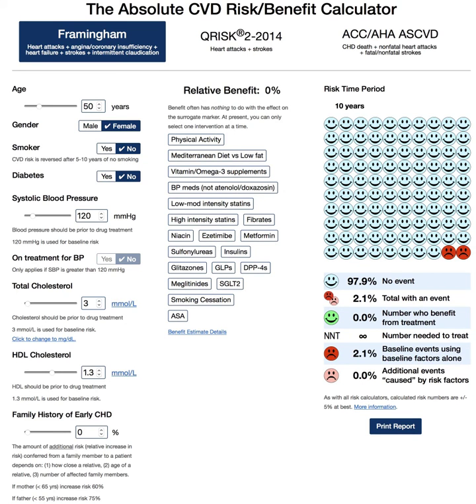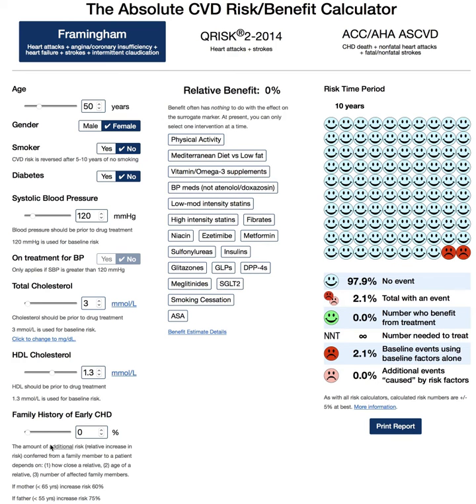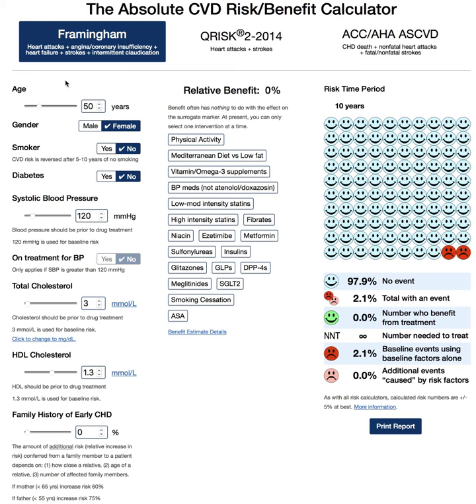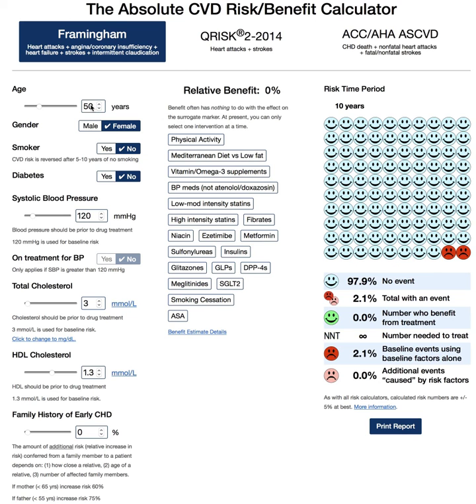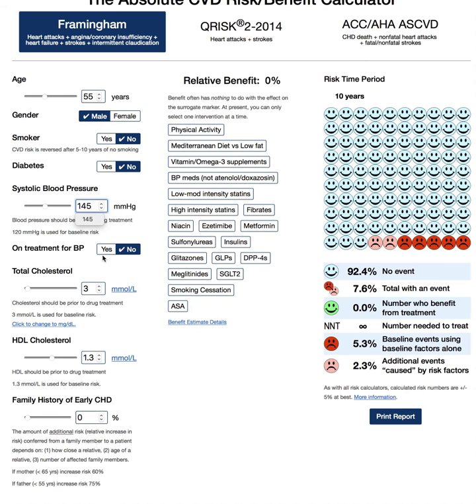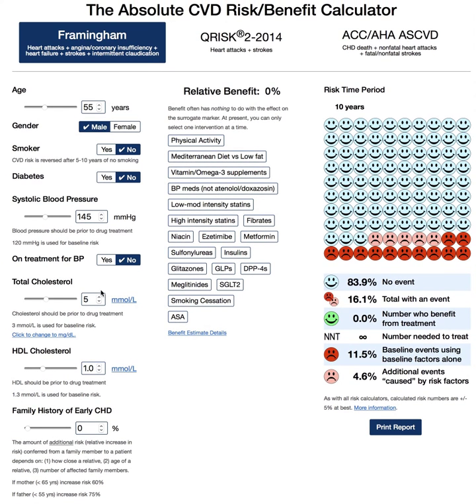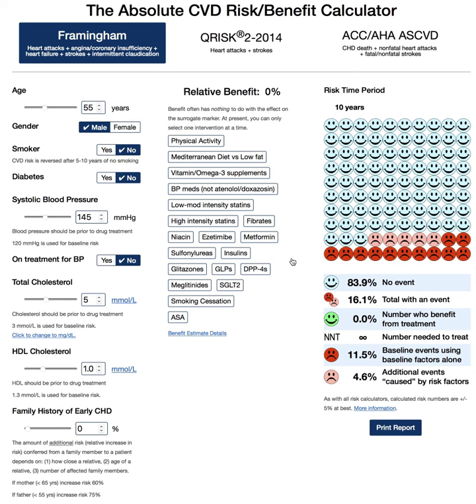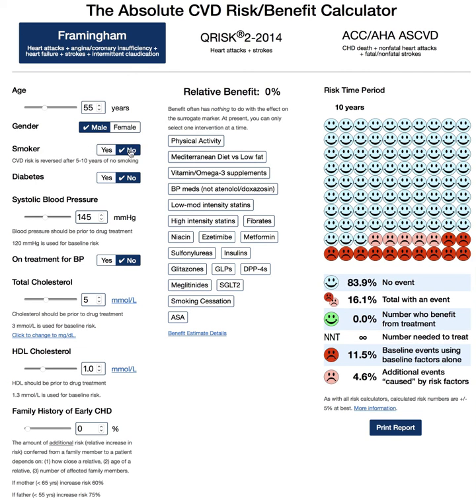Cardiovascular Risk Calculation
Video that explains cardiovascular risk using the Risk Calculator from Best Science Medicine